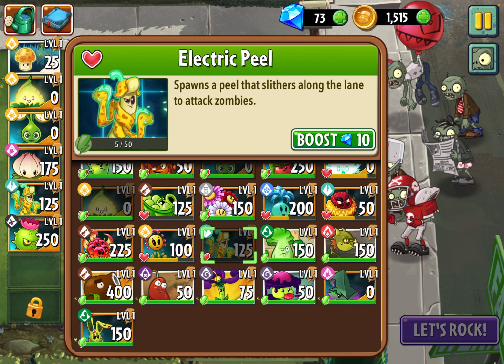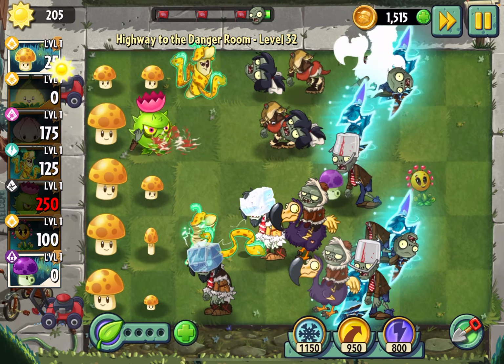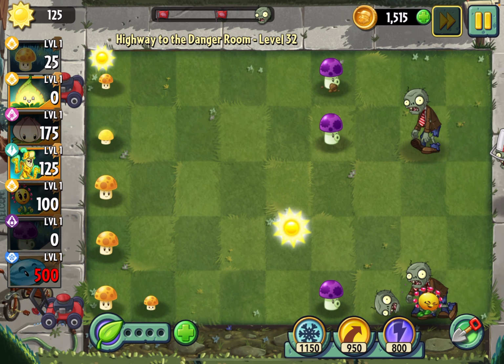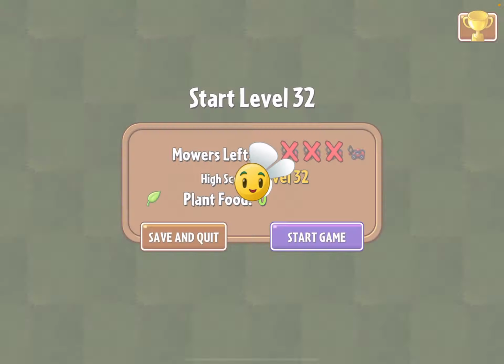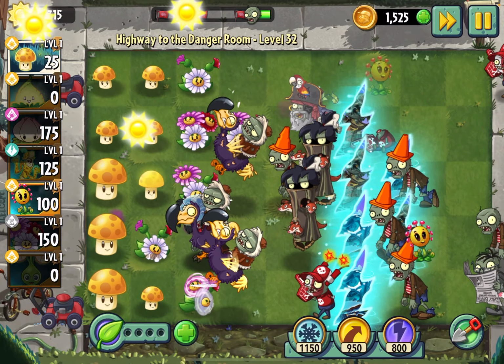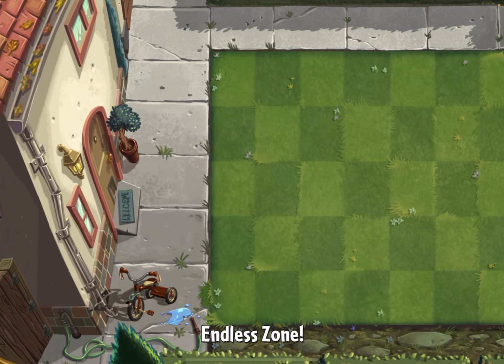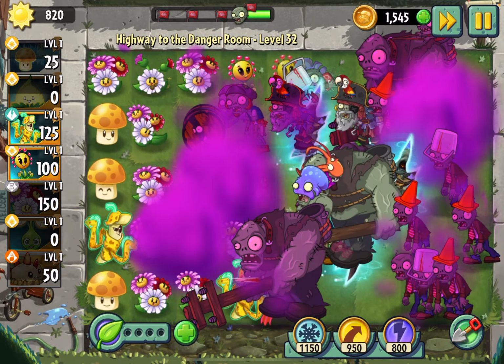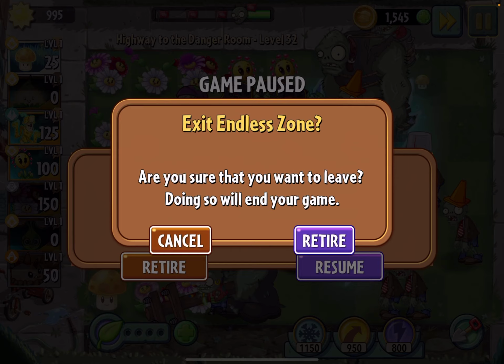Me Sucking at Highway to the Danger Room